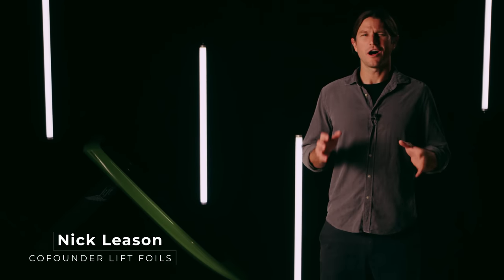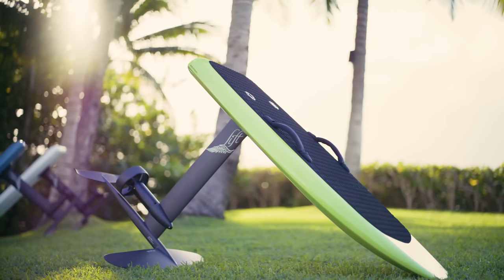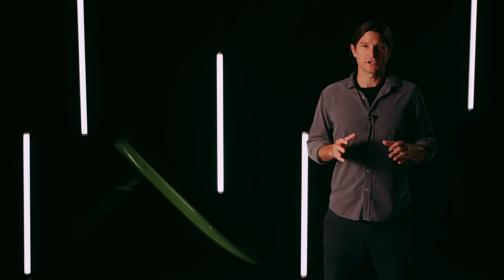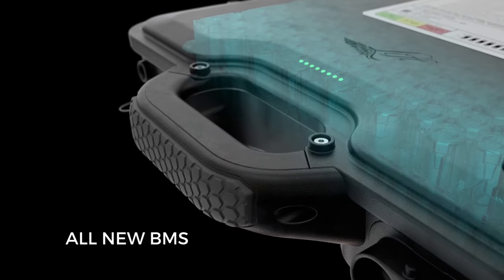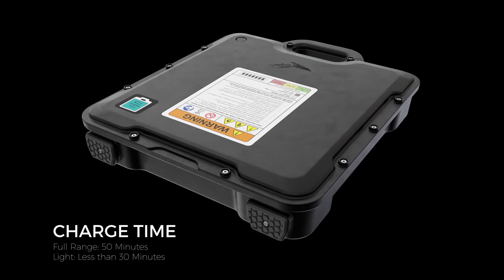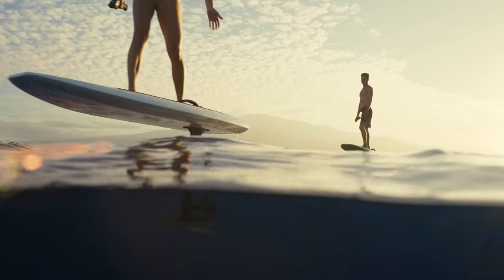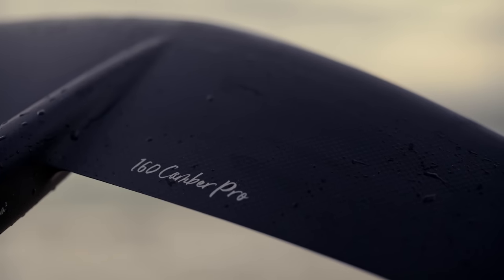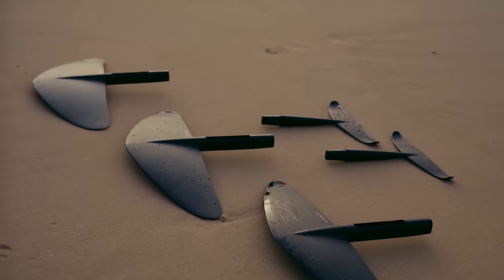The LIFT4 eFoil - Lift Foils 4th Generation Electric Hydrofoil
At Lift Foils, our goal has always been to get as many people as possible to experience the unique and magical feeling of flying over water. Every new generation of eFoil stays true to this goal, not only by continuously improving, but also by elevating every part of the foiling experience.
With that in mind, we’d like to introduce you to the brand new LIFT4 and the incredible innovations that define it.

The LIFT4 was designed to prioritize three main qualities - Style, Longevity, and Performance.
After five years of extensive usage and of acquiring feedback from more than 15,000 riders, we’ve updated and reworked the majority of our components to perfect your ride and create an eFoil that will revolutionize how we interact with water and with nature.

Lift’s fourth generation eFoil is the quietest eFoil ever. It has a battery that charges in less than 45 minutes and can last up to 2.5 hours. It has new electronics, new hardware, and a complete new lineup of wings. It’s the most customizable, most powerful, and longest lasting eFoil ever made.

The LIFT4 is our best work to date.

In this video we break down why we can’t wait for you to ride it.